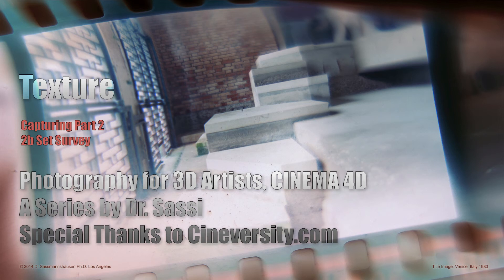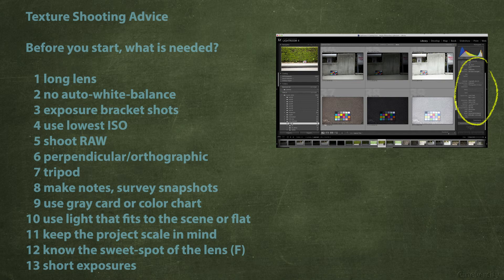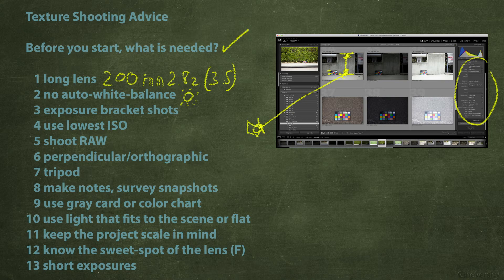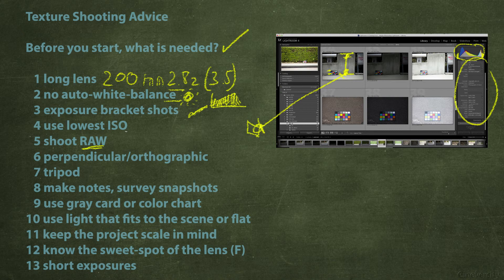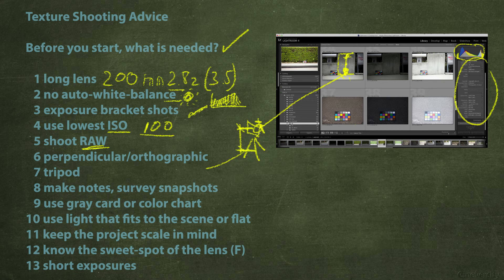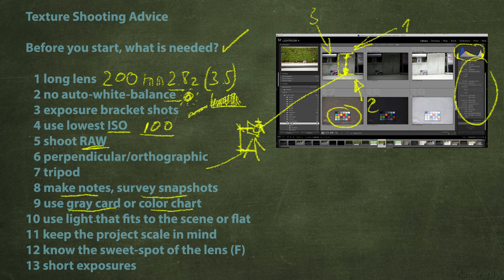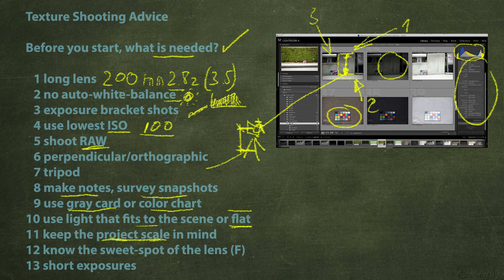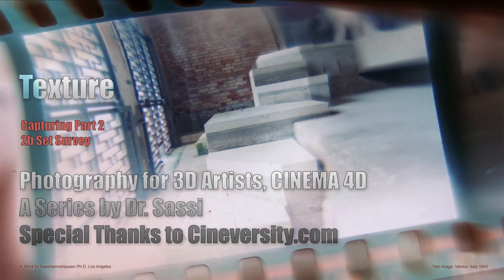Texture 2b Set Survey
Photography for 3D Artists. Capturing Part 2b